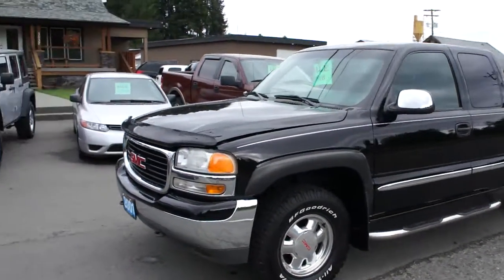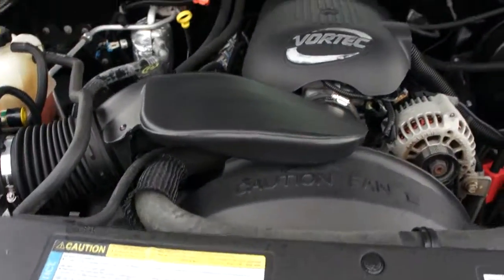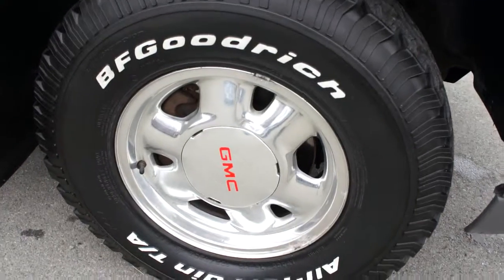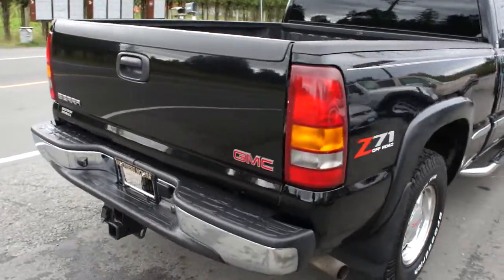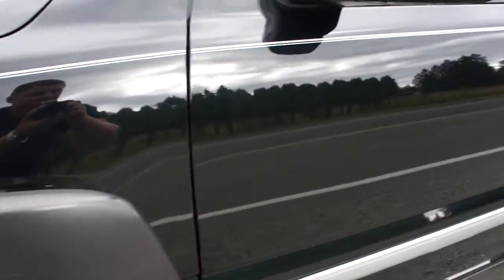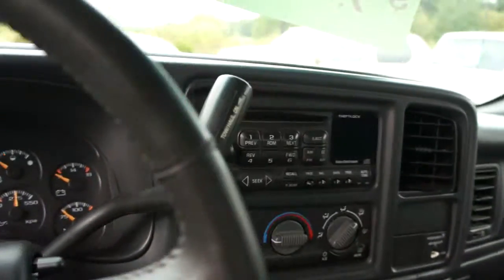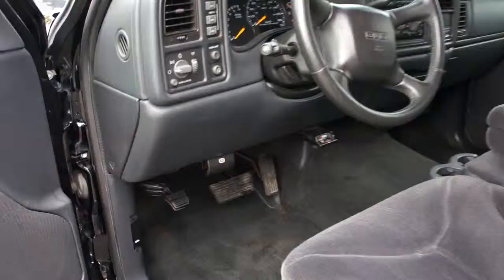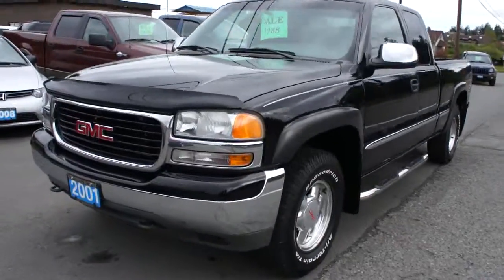2001 GMC SIERRA 4X4 AT KOLENBERG MOTORS LTD